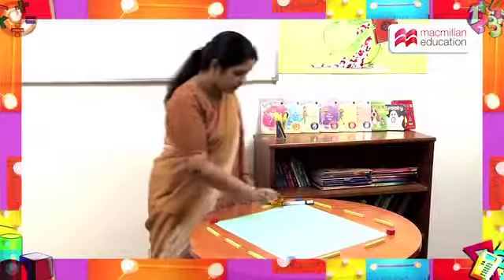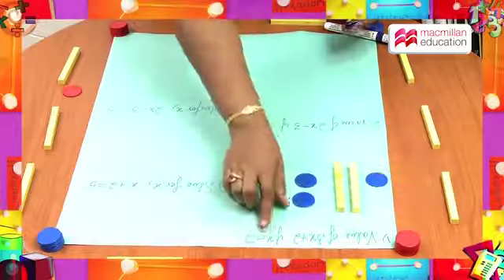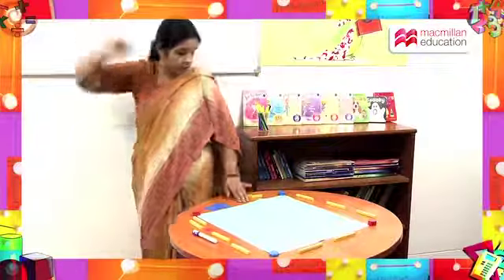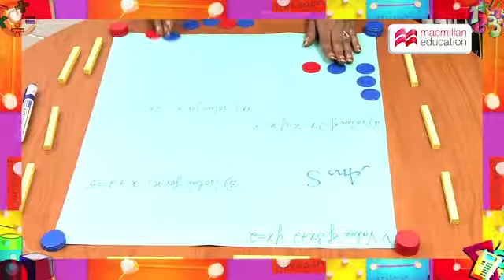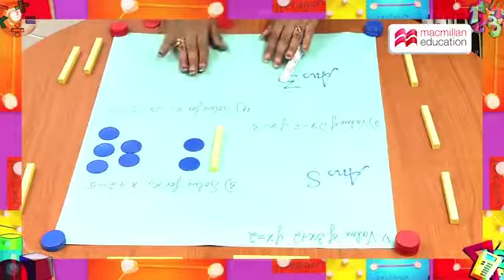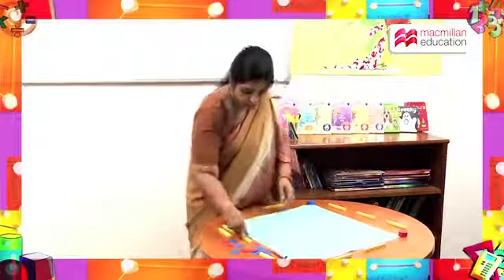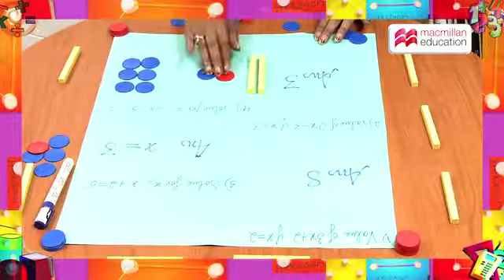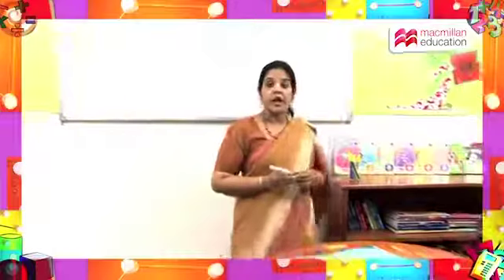Principle of Balances | Macmillan Education India